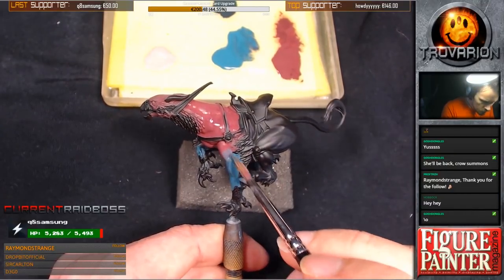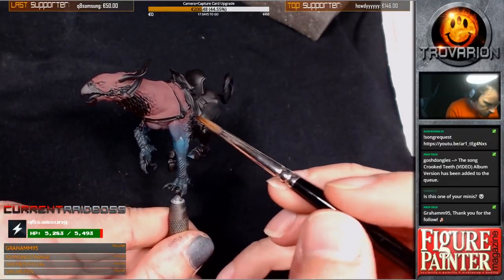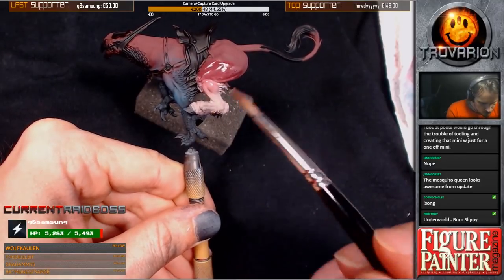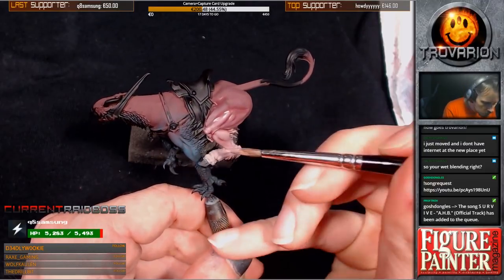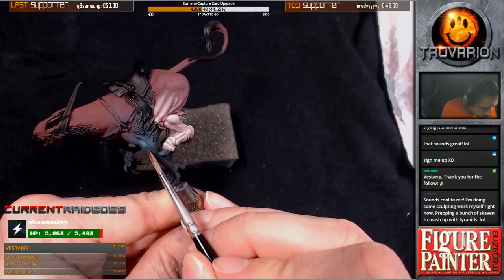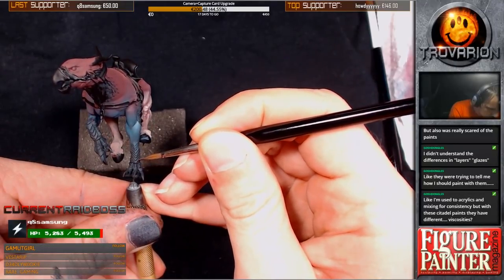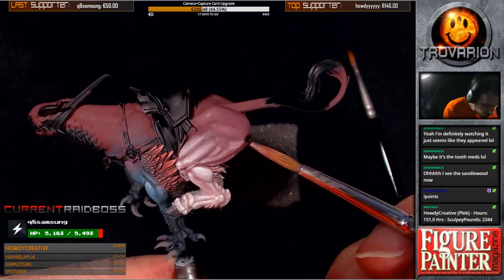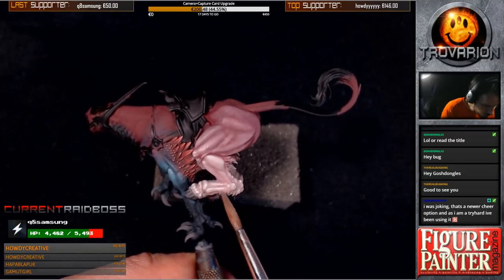How to paint Pallador Vanguards - Part 1: (Wet-in-wet) Multicolored skin on the Gryphcharger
Follow the journey of painting a Pallador Vanguard to a competition standard, possibly a GD 2018 entry, starting with the Gryphcharger.

In this first part I am going to explain and demonstrate how I get smooth blendings between two different basecolors using wet in wet and refining everything with a combination of layering/glazing/feathering and subtle washes. Also showing how to highlight those innitial gradients.